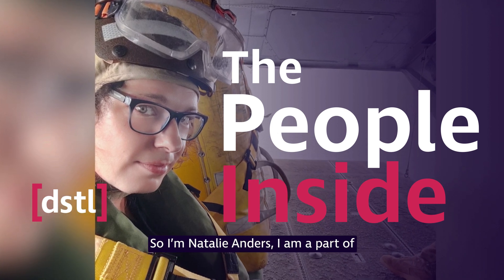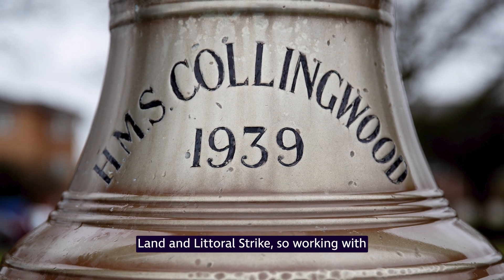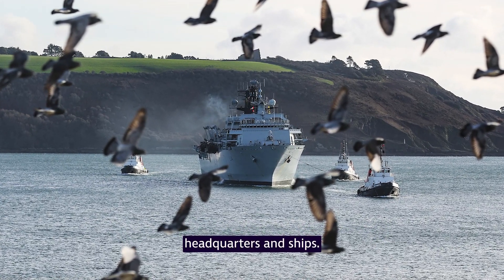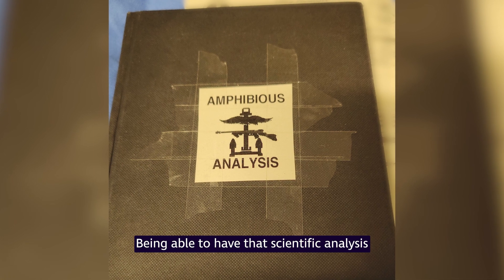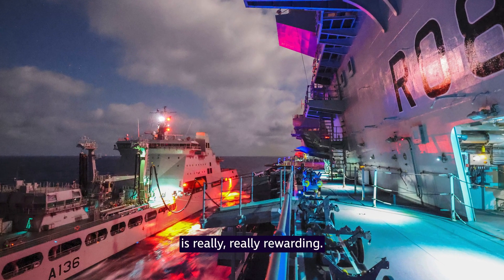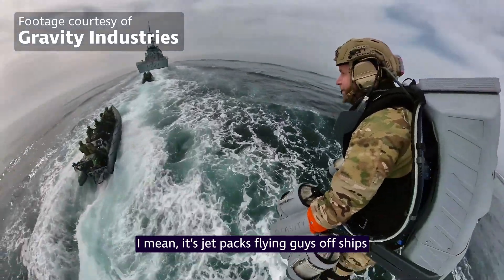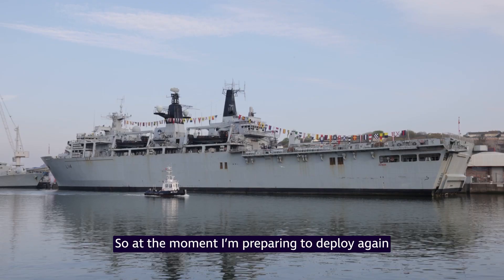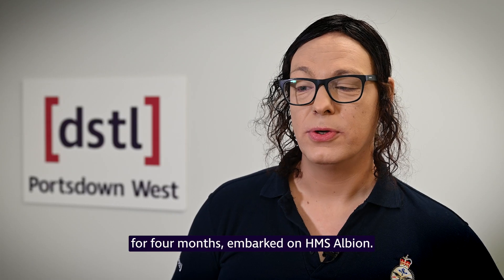Dstl | The People Inside - Nat Anders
Working with jet-packs for the Royal Marines, trialling a grenade machine gun from a warship and travelling in a landing craft up the Norwegian Fjords.

This may sound like the plot of a new James Bond film but this is a just another day in the office for Natalie Anders from the Defence Science and Technology Laboratory (Dstl).

As part of her role in the Above Water Team based at the Operational Advantage Centre (OAC) at HMS Collingwood she has been deployed to sea eight times and has just reached the milestone of having spent a full year on the water.